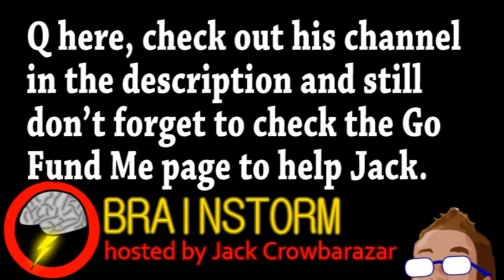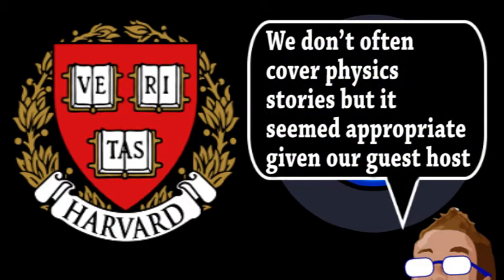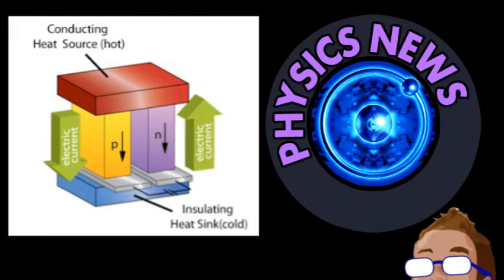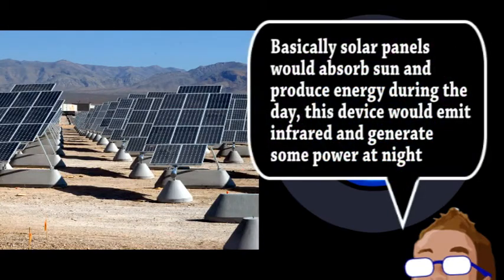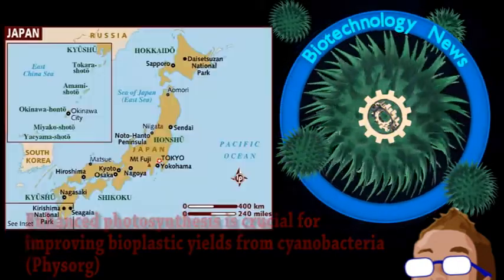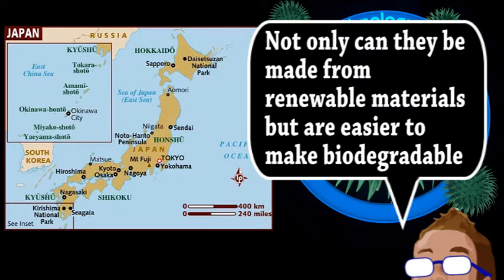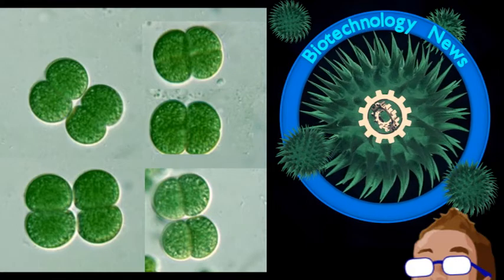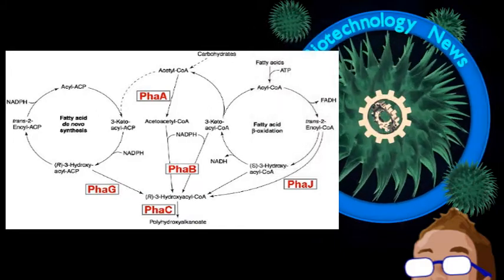Emitting Infrared Makes Clean Energy (Brainstorm Ep176)